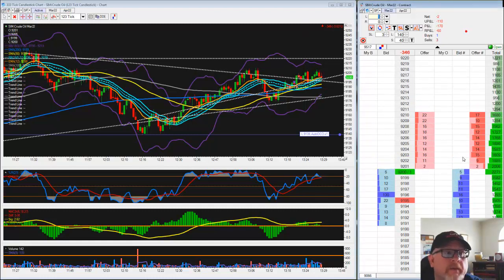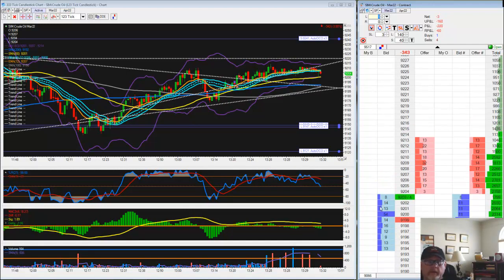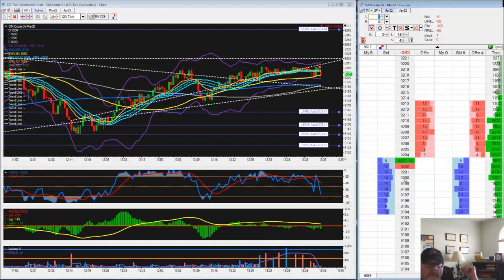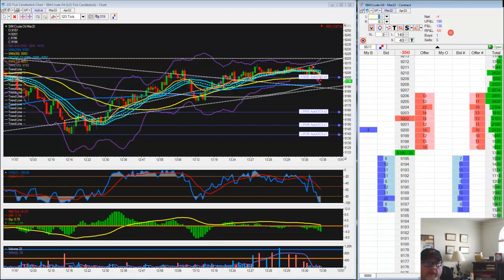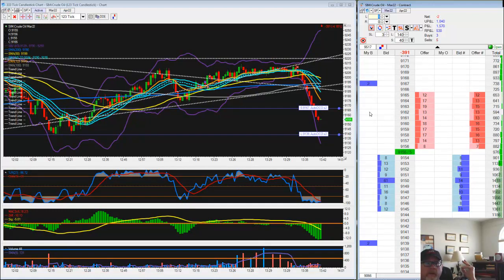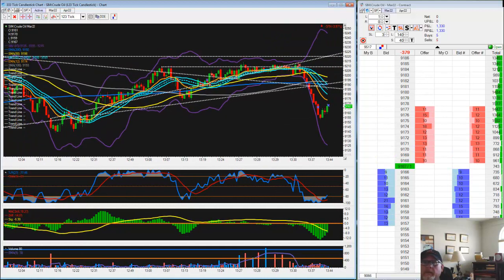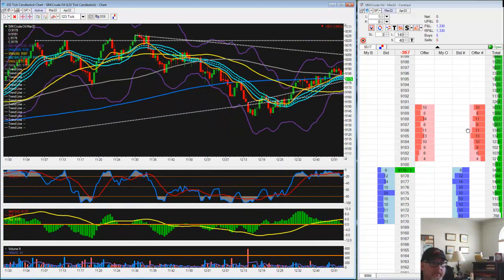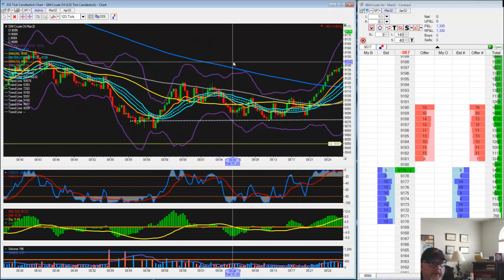TopStep Step 1 30 Minute Day Trading Day 1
Can you day trade and make a living in 30 minutes? Let's find out!!
Here is Day 1 of Step 1 of my TST challenge to Turn $97 investment into $10,000 or $10K. I was able to get 130 ticks today inside the time frame on Tuesday.

Good Day Trading,

Dave Knight
TradeCrazeY